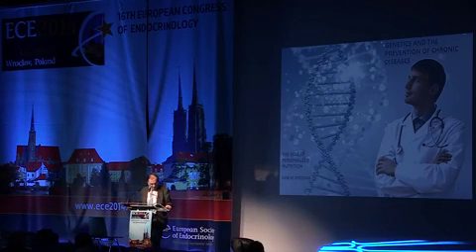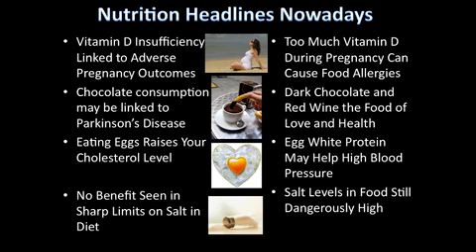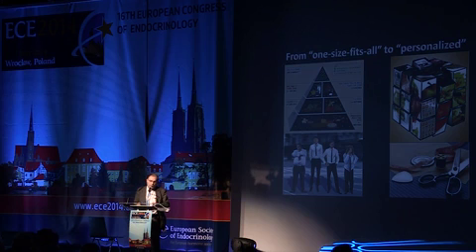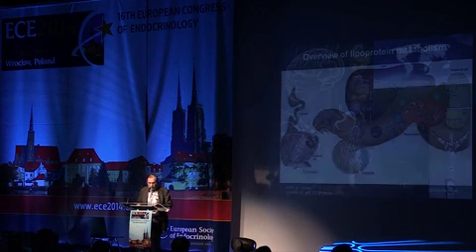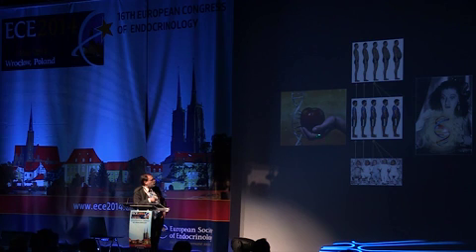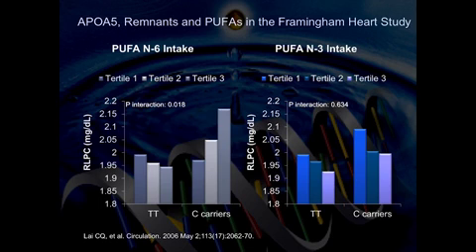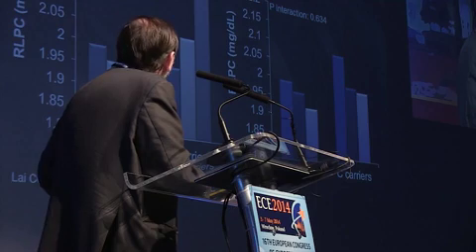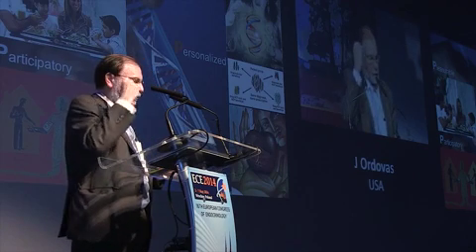ECE 2014: José Ordovas. Plenary Lecture 1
Genes, environment and endocrine disease